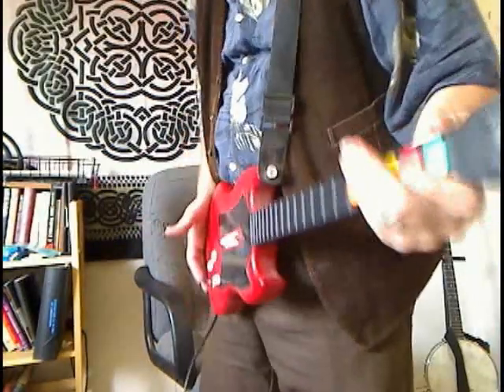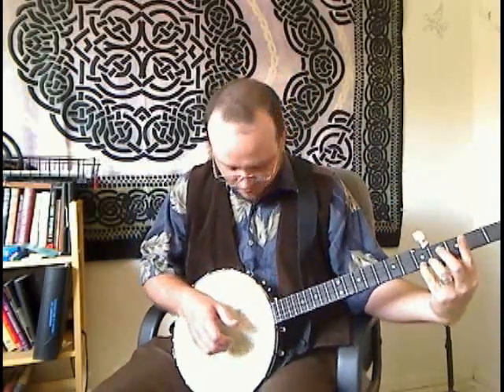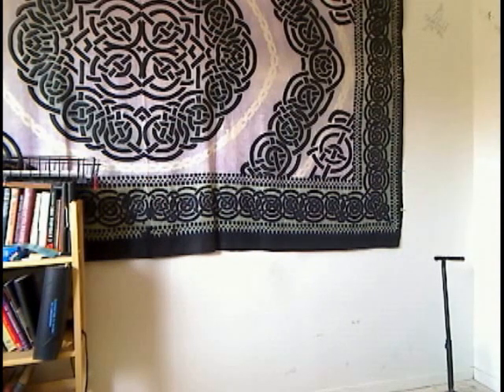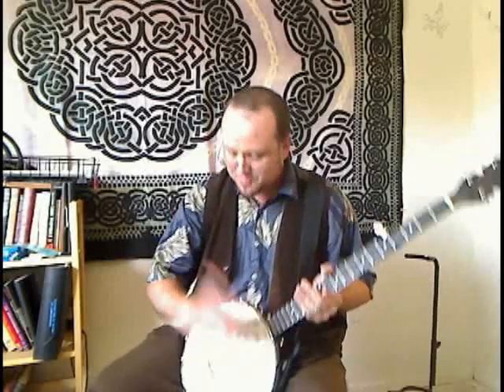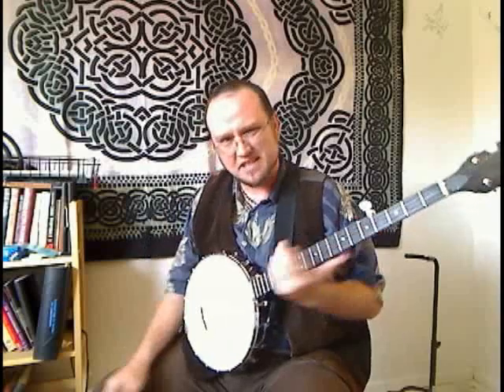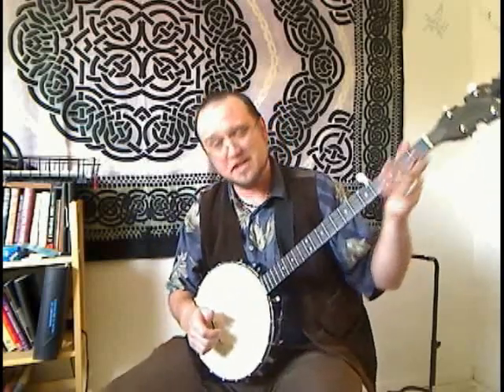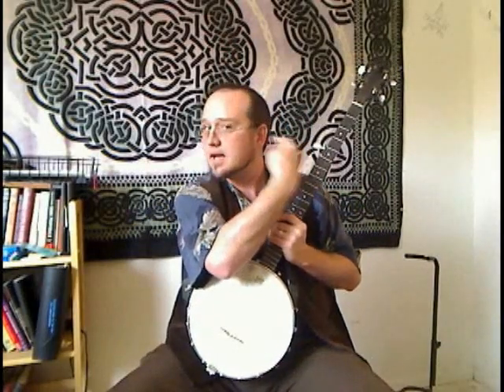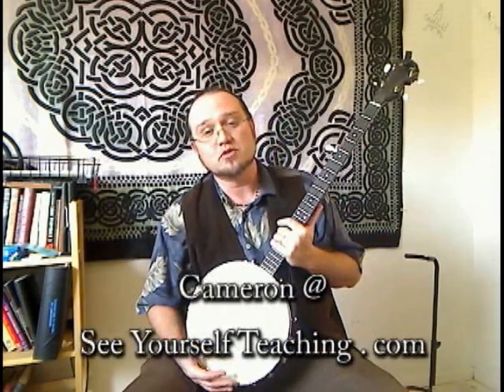Demo Lesson - Holding the Banjo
This lesson is part of the Old Time Banjo Project, started by Patrick Costello at DailyFrail.com and taught by banjo teachers all over the world. Patrick asked for players of every skill level to contribute to a lesson plan that he had developed by picking a segment and recording a video.

Learn more about how I chose to teach this lesson -- your comments are appreciated!